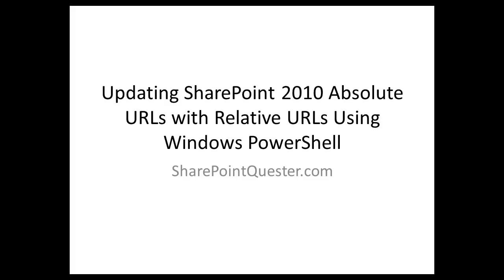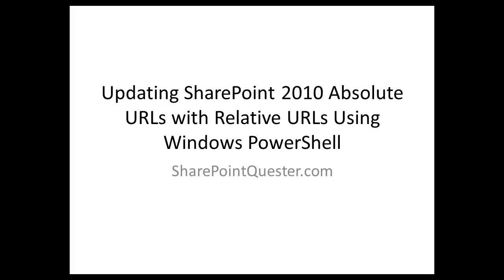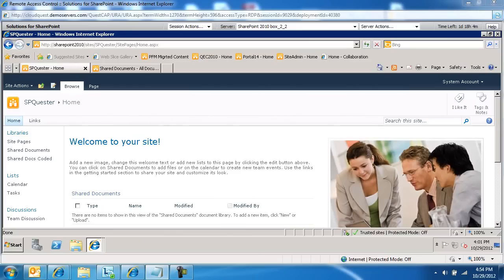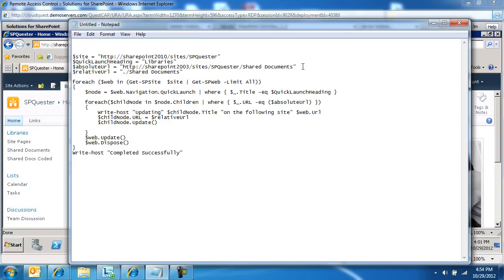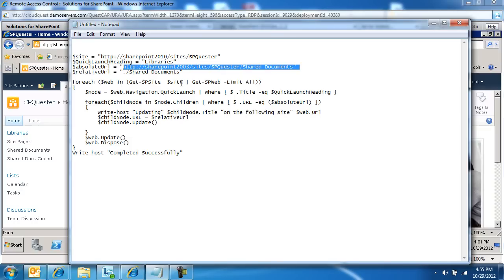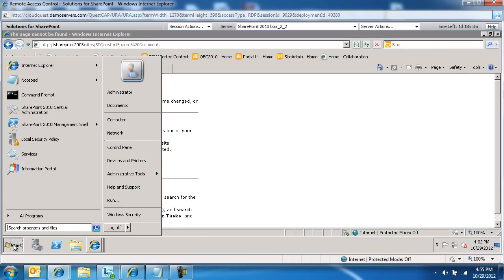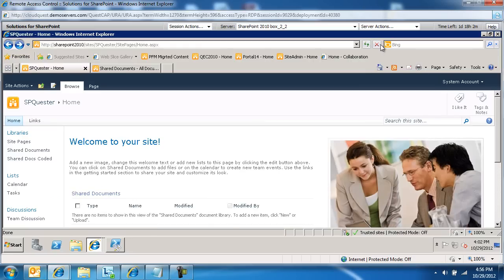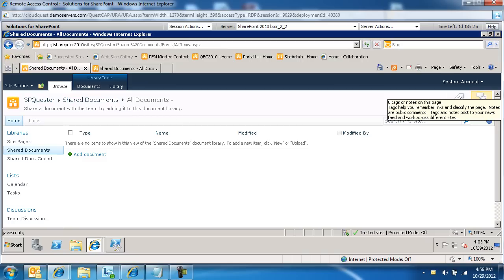Updating SharePoint Absolute URLs With Relative URLs Using Windows PowerShell.wmv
This video walks through a scrip that updates broken or hard coded links with absolute URLs to relative URLs. the entire post along with the script can be found or through broken links